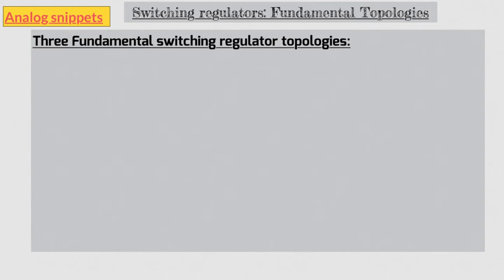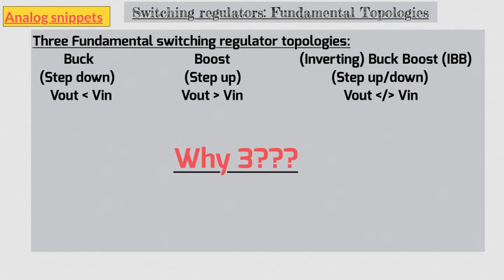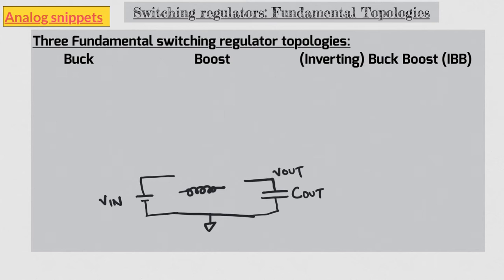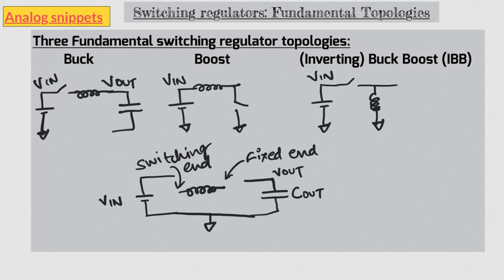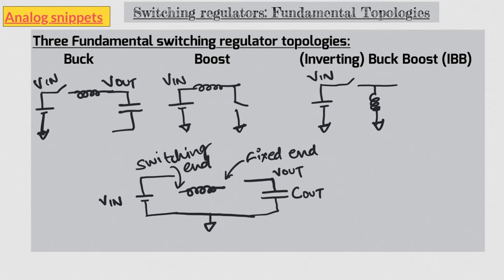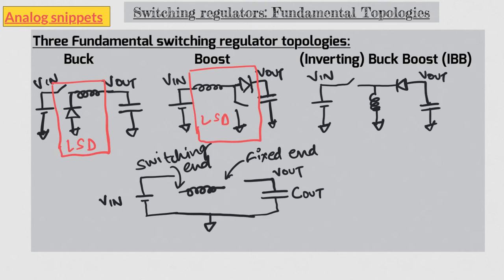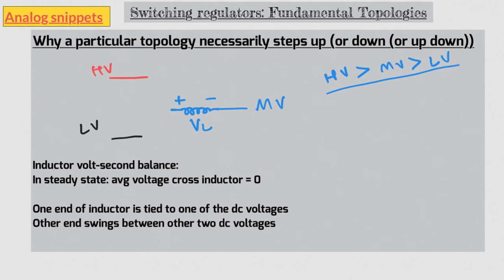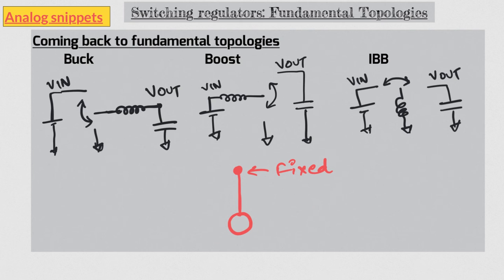#50 Switching regulators: Fundamental topologies (buck, boost and IBB)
This video discusses why there are three and only three fundamental topologies. The video derives three fundamental topologies from first principles. Video also discusses why a particular topology is the way it is. That is: why buck steps down, boost steps up, and IBB is inverting.